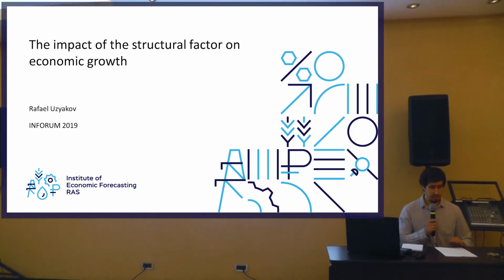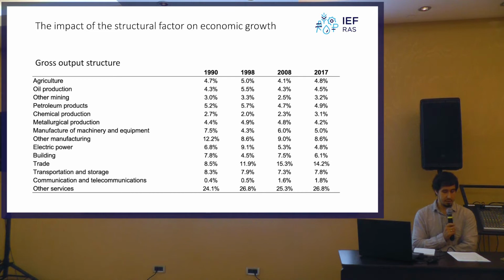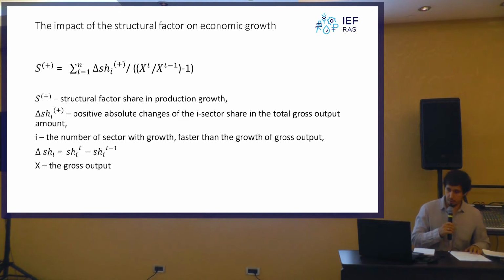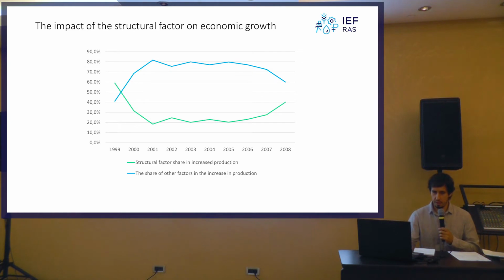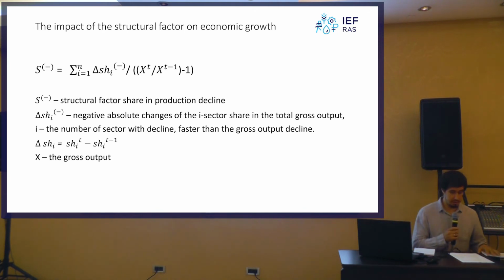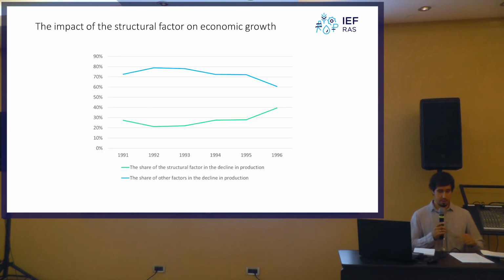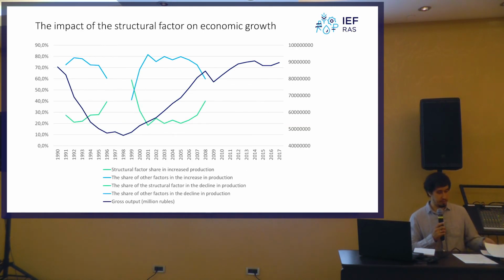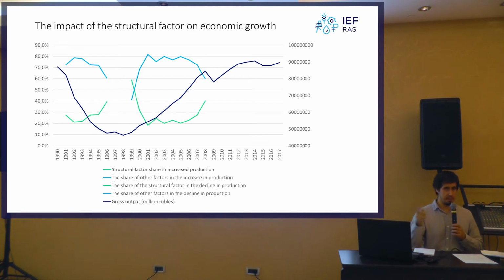The impact of the structural factor on economic growth, Russian case // Uzyakov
Rafael Uzyakov, IEF RAS

[For reference: R. Uzyakov. The impact of the structural factor on economic growth. 2 September 2019. Russia, Sochi, 27th Inforum Conference, URL: https://

27th Inforum Conference.

Inforum, or Interindustry Forecasting at the University of Maryland, was founded nearly 50 years ago by Dr. Clopper Almon, now Professor Emeritus of the University. It is dedicated to improving business planning, government policy analysis, and the general understanding of the economic environment.

The host side was the Institute of Economic Forecasting of the Russian Academy of Sciences. IEF RAS specializes in fundamental, applied and exploratory scientific research in the field of analysis and forecasting of the socio-economic prospects of Russia and its regions, and the development of recommendations and proposals with a goal to improve the quality of economic policy in Russia. The site is

Notes:

1.
The technological level and structure of the economy are the most important characteristics of the economic development. Economic efficiency and the quality of economic growth are significantly dependent on technological and structural changes. The prospects for the Russian economy are increasingly associated with factors of structural and technological development.

2.
The most popular measure of structural changes in economy is the change in the sectors share in the studied aggregate (for example gross output or GDP).

3.
It is important to note that this is not the only metric of structure and structural changes in the economy. The meaning of this metric is to show the changes and the rate of components changing in the aggregate (in our case, we talk about gross output). But what is the contribution of all these changes to economic growth?

4.
As a rule, the production increase is provided with accelerated growth in a number of sectors, which is faster than the growth of gross output. Similarly, the decline in production is accompanied by an accelerated decline in some part of the economy. Exactly this production changes determine the final result (the aggregate dynamics). The accelerated growth in a sector, which is faster than the growth of gross output, is expressed in these sector share increasing in the total gross output amount.

These growth outrunning the general dynamics  or accelerated decline in the production of various industries determine the final result (the overall dynamics of the aggregate).

5-й слайд

S^((+)) =   ∑_(i=1)^n▒〖∆〖〖sh〗_i〗^((+)) 〗/ ((X^t/X^(t-1))-1)

S^((+)) – structural factor share in production growth
∆〖〖sh〗_i〗^((+)) – positive absolute changes of the i-sector share in the total gross output amount, i – the number of sector with growth, faster than the growth of gross output,
∆〖 sh〗_i = 〖〖 sh〗_i〗^t-〖 〖sh〗_i〗^(t-1)
X – the gross output

We propose to calculate the contribution of the structural factor to economic growth using this formula. It’s important that we should use the continuous period of economic growth or decline for calculation equality (calculation harmonization).

6.
Оn this graph you can see the estimates of the structural factor contribution to economic growth (during the growth period). The blue line shows us the contribution of the others factors.

7.
S^((-)) =   ∑_(i=1)^n▒〖∆〖〖sh〗_i〗^((-)) 〗/ ((X^t/X^(t-1))-1)

S^((-)) – structural factor share in production decline
∆〖〖sh〗_i〗^((-)) – negative absolute changes of the i-sector share in the total gross output, i – the number of sector with decline, faster than the gross output decline.

This formula is the same one, but we used it for the period of economic decreasing.

8.
These graph shows us the contribution of the structural factor to economic decline, during the economic decline period.

9.

On these graph you can see our estimates of the structural factor contribution to economic growth on the whole period under review together with the gross output dynamic.

As we can see the influence of the structural factor become stronger before and after radical economic changes when the trend of economic dynamic change.

Conclusions

We managed to get the easily defined estimates the structural factor influence on economic growth – for the period of economic growth and in period of decline.

The influence of the structural factor become stronger before and after radical economic changes when the trend of economic dynamic change.